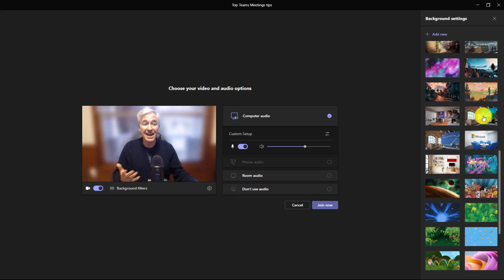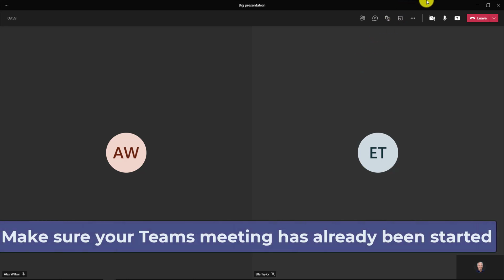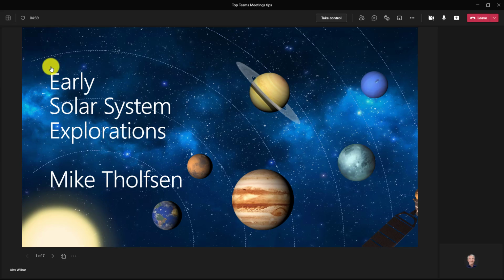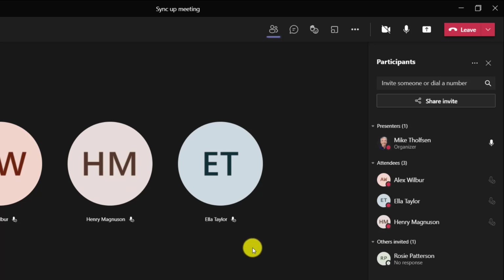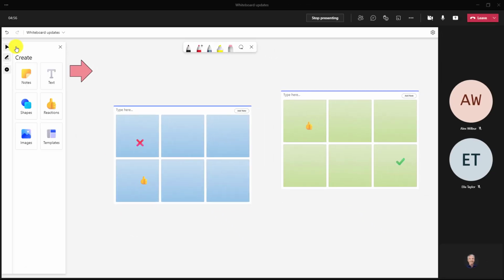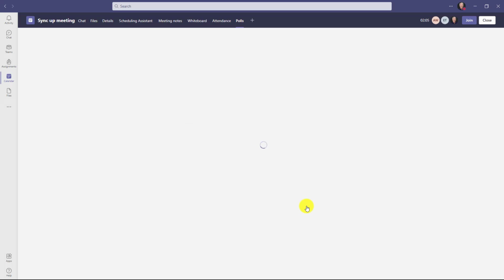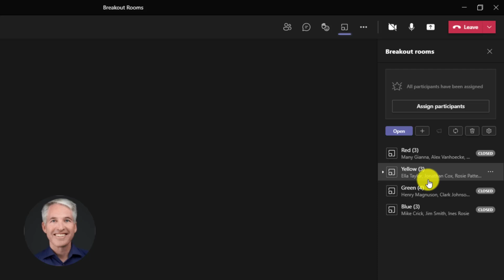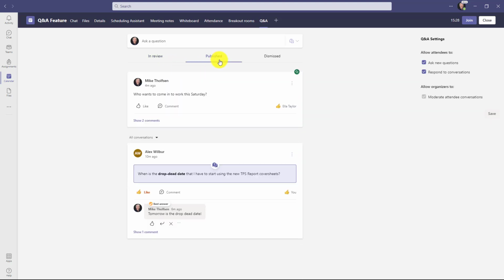Top 25 Tips and Tricks for Microsoft Teams meetings // A Teams Meetings tutorial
This Teams Meetings tutorial shows my top 25 Microsoft Teams Tips and tricks for meetings. These Teams Meetings tips and tricks will help show you how to use Microsoft Teams meetings. Some of these are new features in Microsoft Teams, productivity and time savers and hidden gems. Microsoft Teams new features are always rolling out and I try to give a fairly holistic view of the new MS Teams meetings features plus existing things and hidden gems 💎 you may not know about.

 0:00 Introduction
0:14 Meeting set up - audio, video and Teams background
1:23 Meeting Options
2:47 Noise Suppression
4:32 Present from PowerPoint into a Teams Meeting
5:31 Presenter Mode
7:38 Dynamic View and Multi-spotlight
9:07 Focus mode
9:27 Full screen
9:51 Include computer sound
10:55 PowerPoint Live - Standout view
11:35 PowerPoint Live - laser pointer
12:04 PowerPoint Live - Translate slides
12:49 Hand raise order
13:37 Hard Audio mute improvements
14:40 Disable video
15:54 New Whiteboard
18:59 Live Captions speaker attribution
19:49 Transcription, recordings, etc.
21:07 Content from Camera
22:47 Forms app and poll/intelligence
23:46 Forms quick quiz
25:02 Lock the meeting
26:06 Breakout Room pre-create
27:27 Live Captions languages
28:46 Q&A app